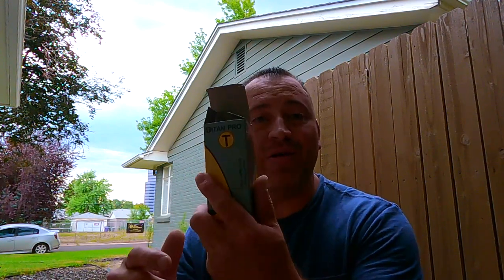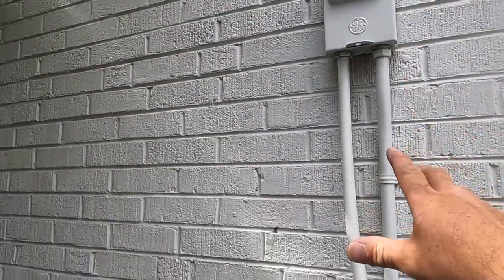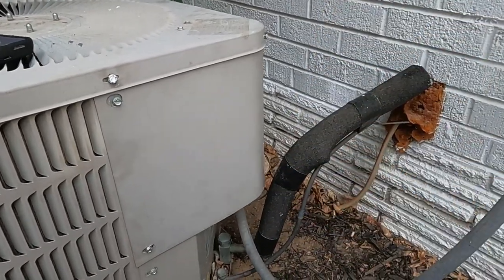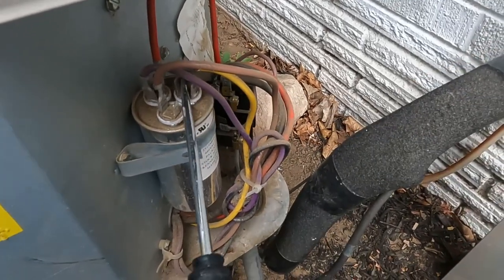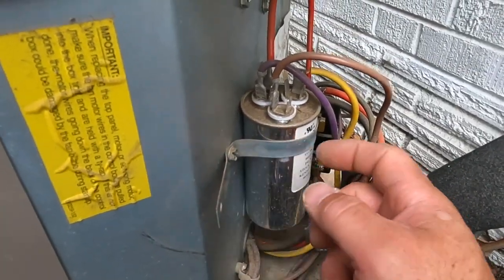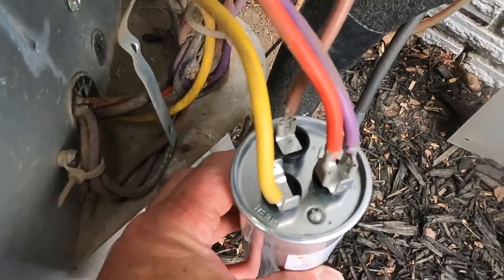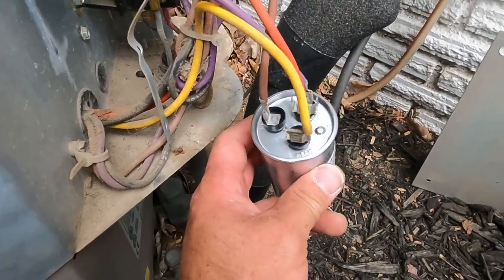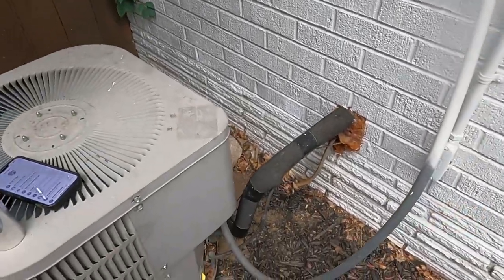EVERY HOMEOWNER NEEDS TO KNOW THIS! AC Capacitor Replacement.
A brief demonstration of how to replace an Air Conditioner capacitor. SUPER EASY AND EVERY HOMEOWNERS NEED TO KNOW.